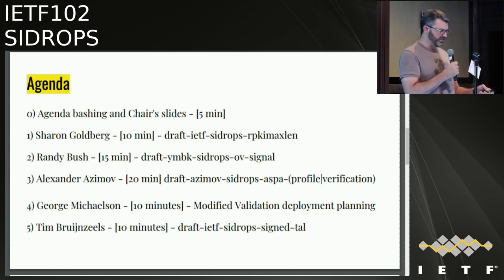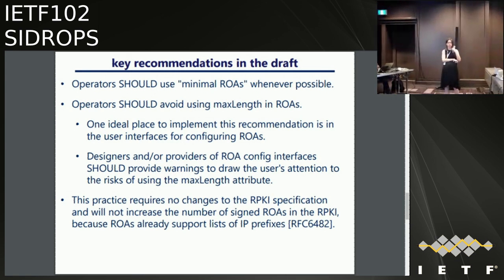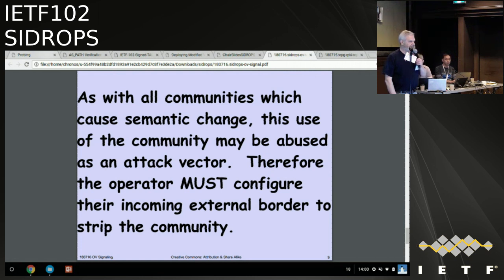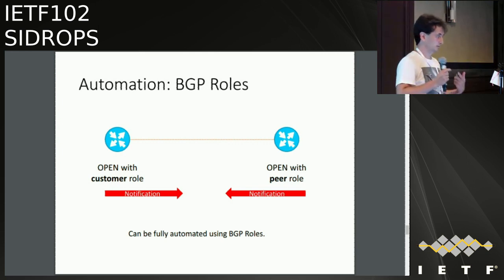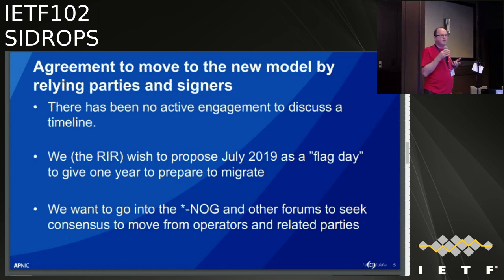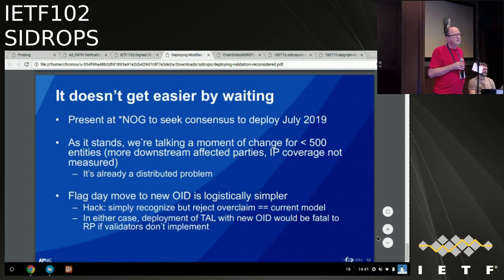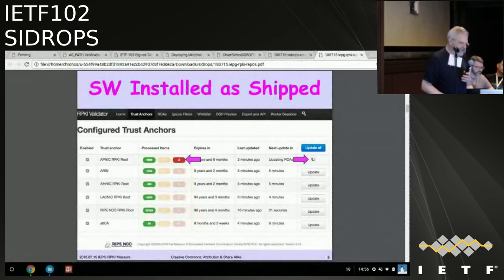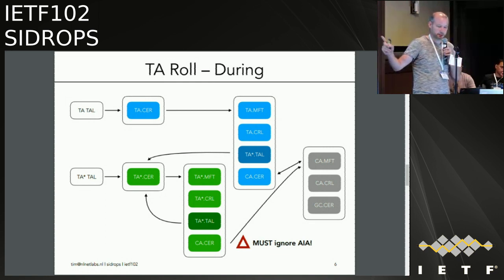IETF102-SIDROPS-20180716-1330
SIDROPS  meeting session at IETF102
2018/07/16 1330